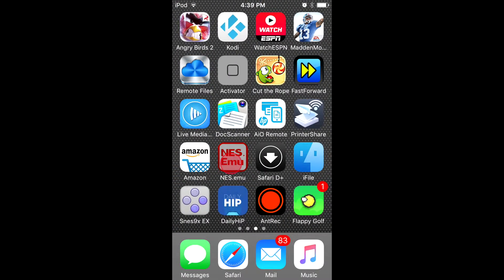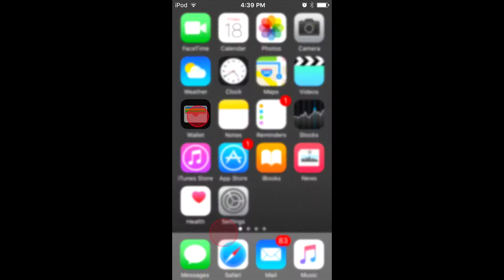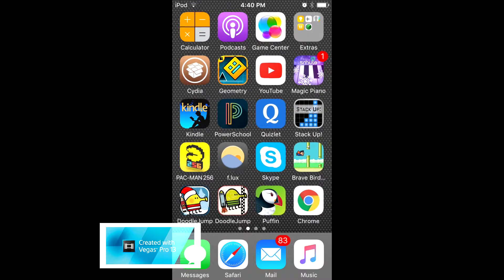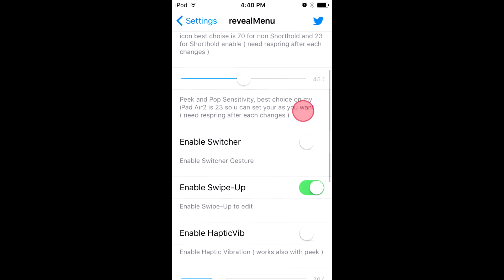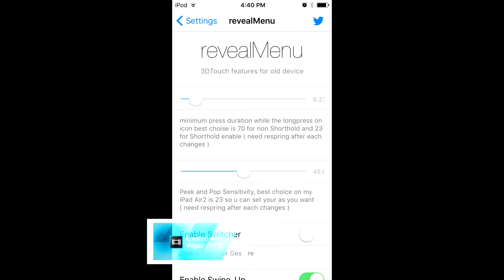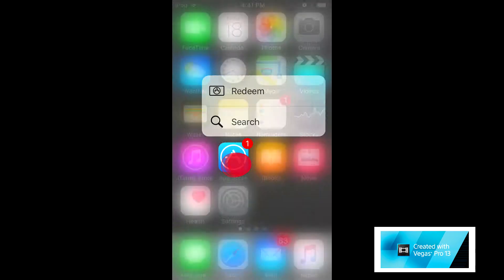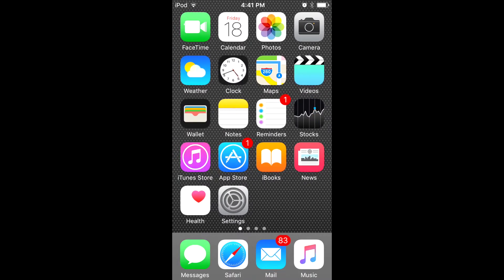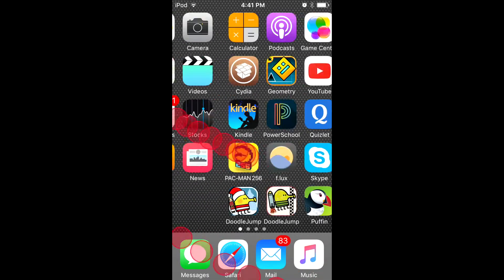How to get 3d touch without iphone 6s with jailbreak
how to get 3d touch without iphone 6s with your awesome ios 9.0.2 jailbreak. This is very useful and will impress your friends. I hope you enjoy. Also, I added an intro I hope you enjoy that as well.